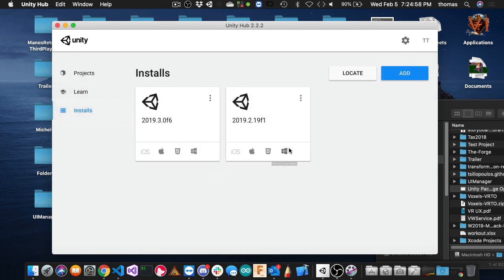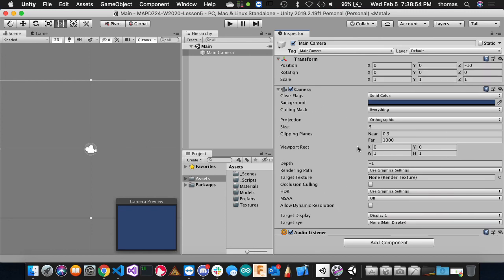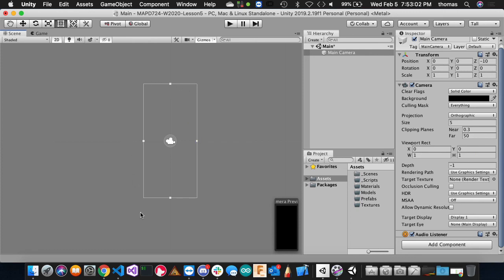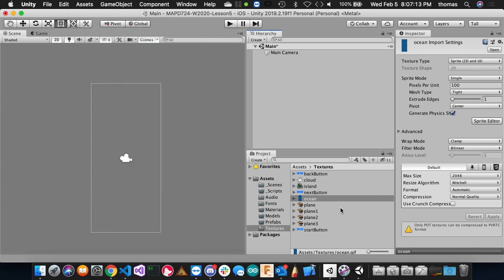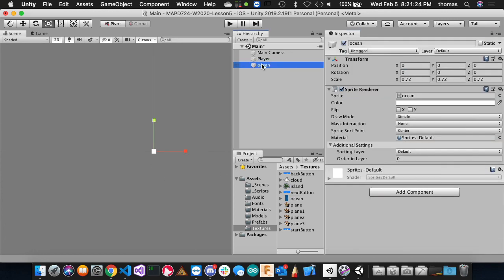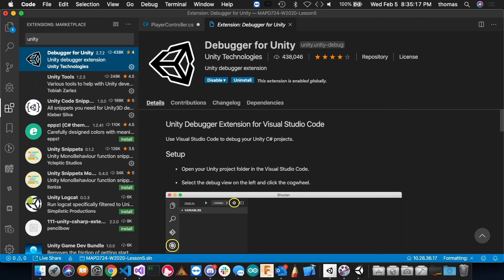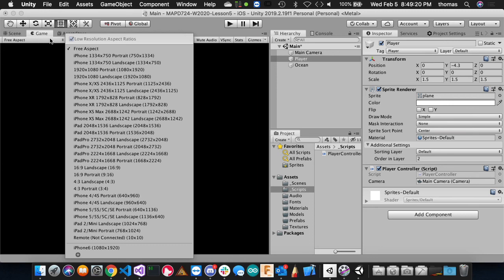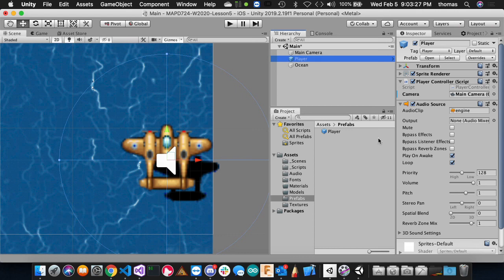MAPD724 - W2020 - Lesson5 - Part1 - Intro to Unity for iOS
MAPD724 - W2020 - Advanced iOS - Lesson5 - Part1 - Intro to Unity for iOS